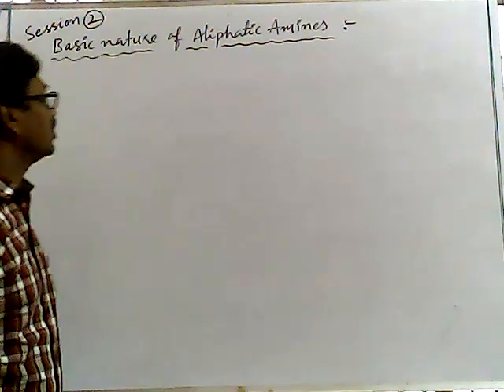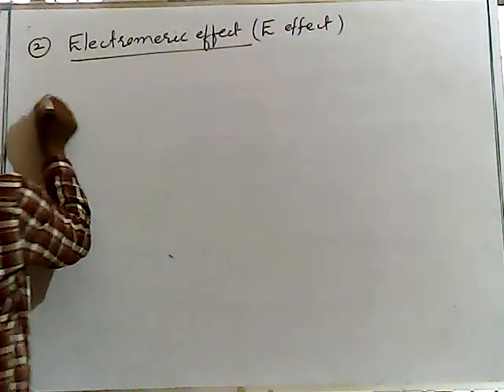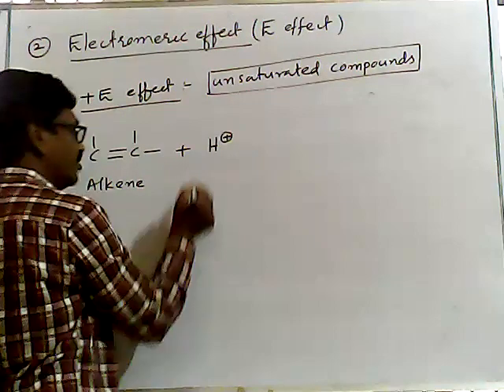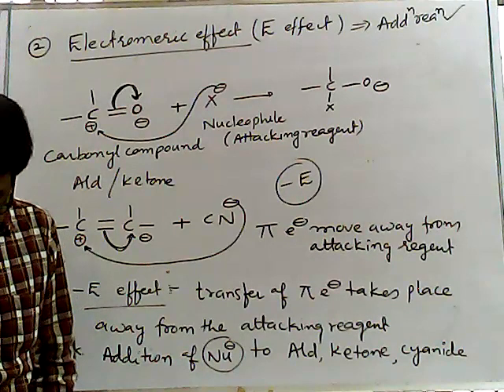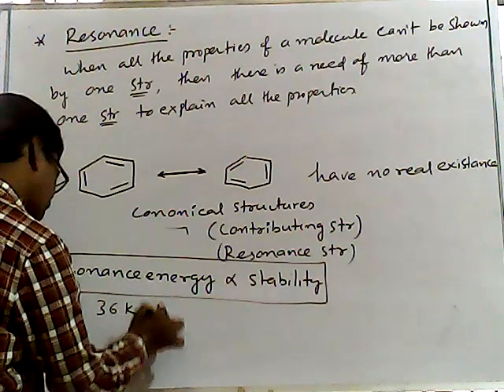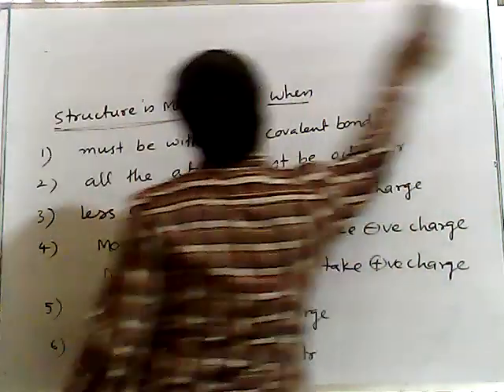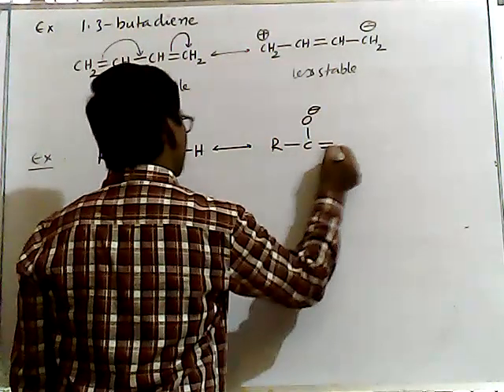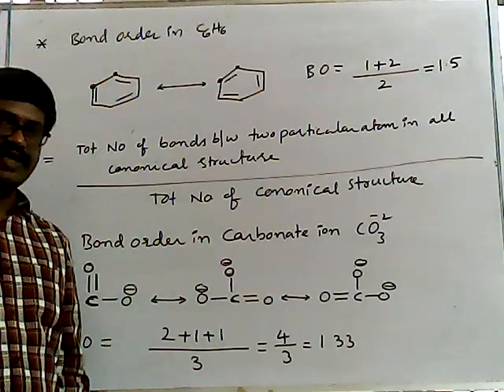POLAR EFFECTS ( Basic nature of Amines& Resonance) Session 2